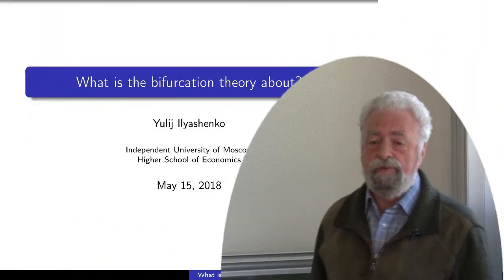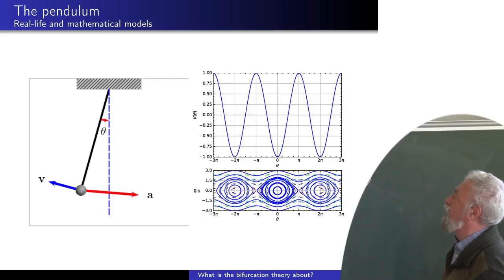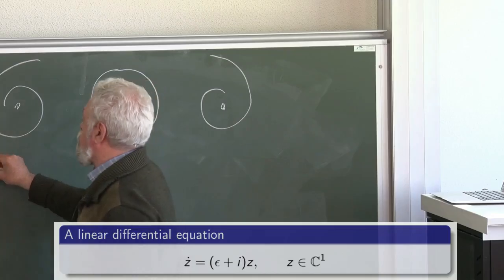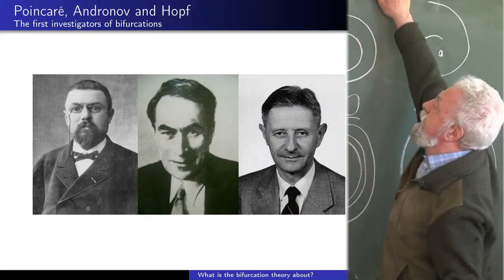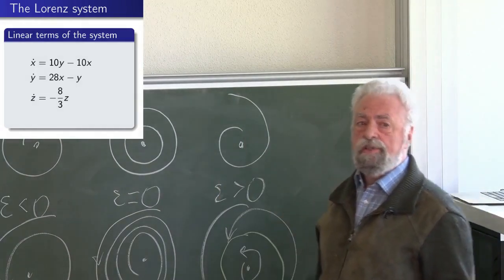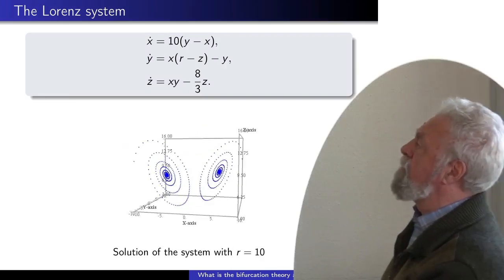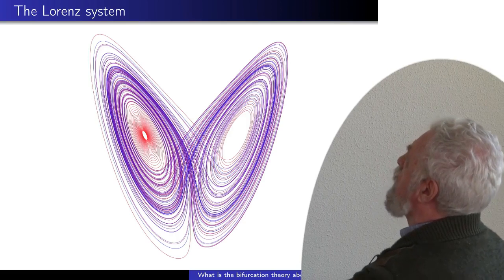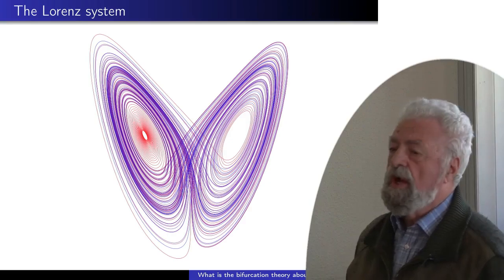Yulij Ilyashenko - What is the Bifurcation Theory about?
Bifurcations like torches enlighten the way from simple systems to complicated ones.